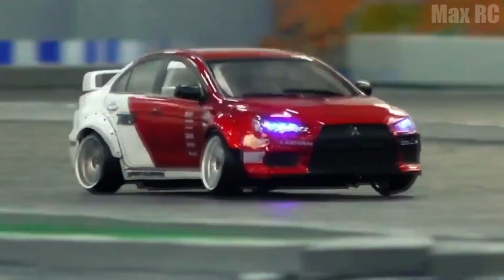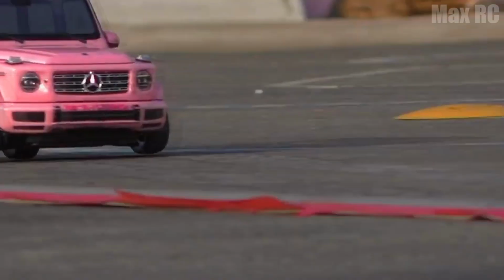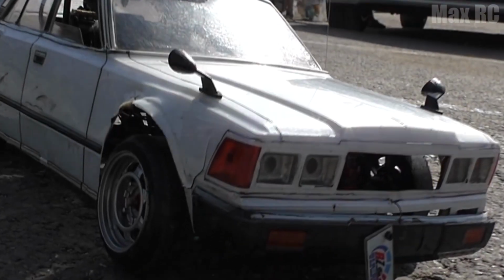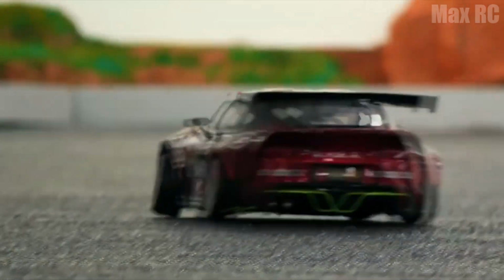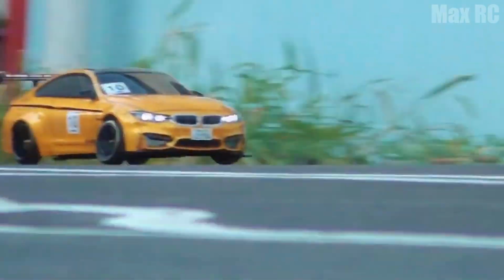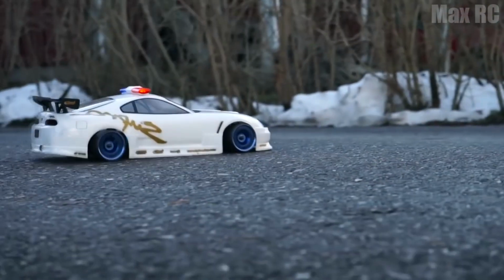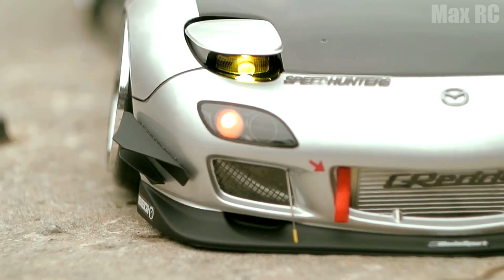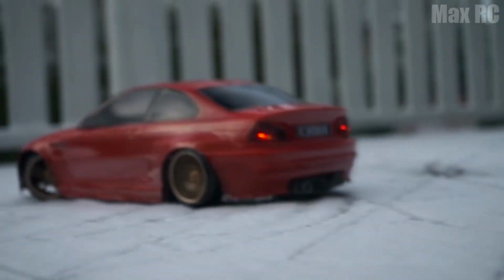Top 20 MOST AMAZING RC Cars Drifting